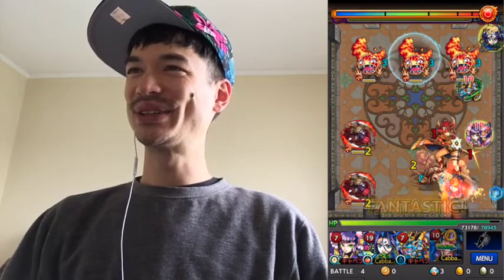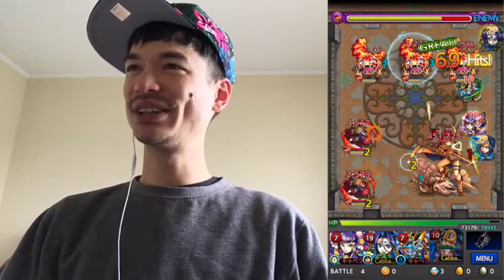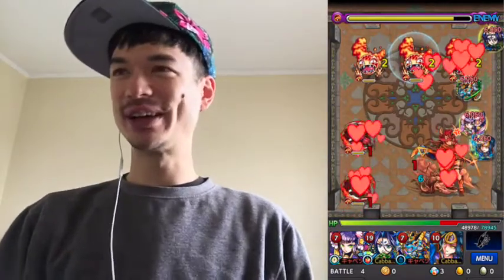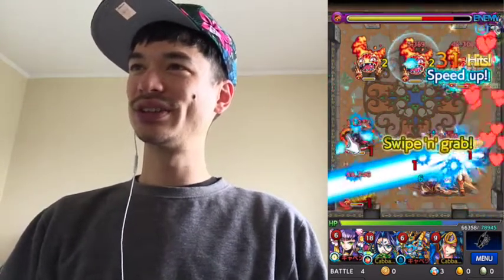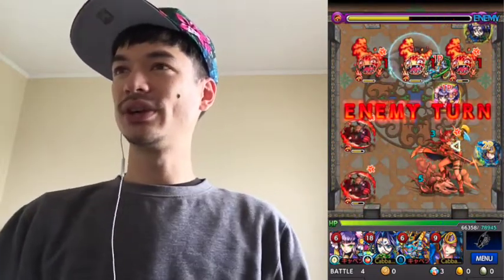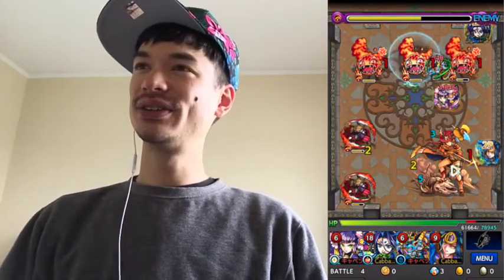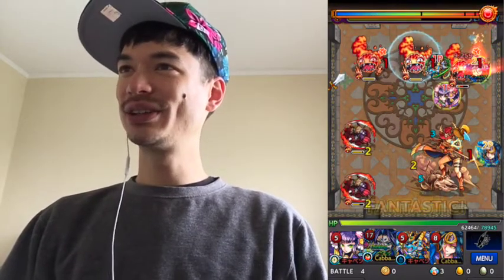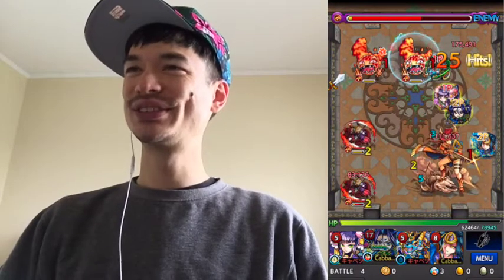Monster Strike - Tower of Champions Floor 21 モンスト 覇者の塔 21階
Cutting a swath through the land of Monster Strike. Today: Floor 21 of the Tower.